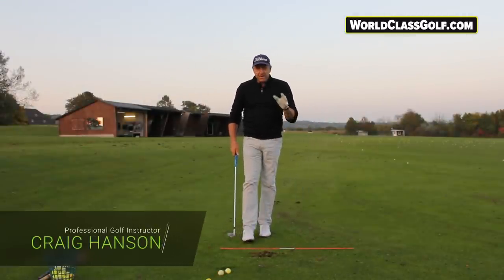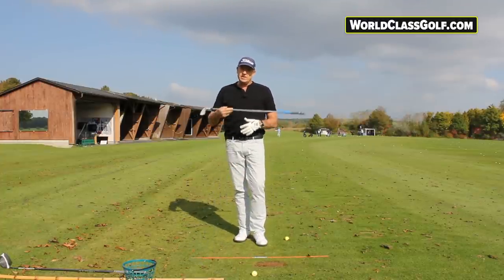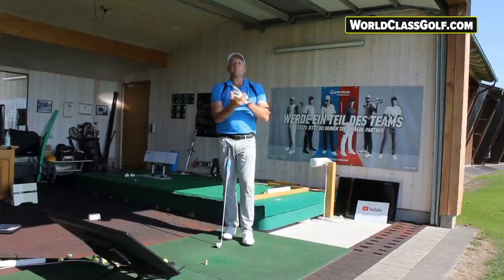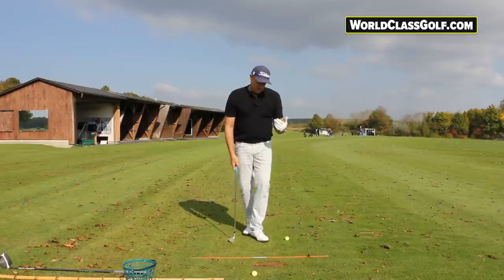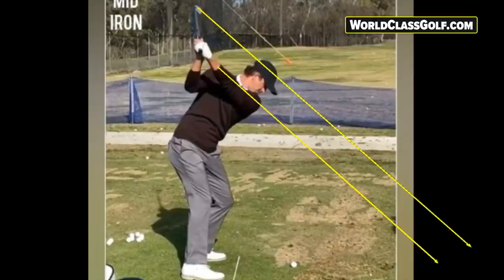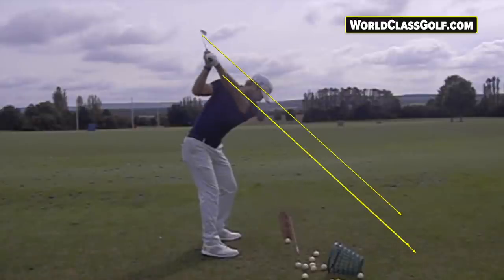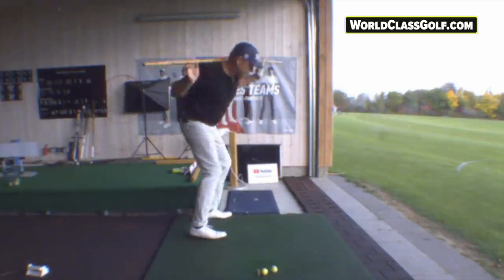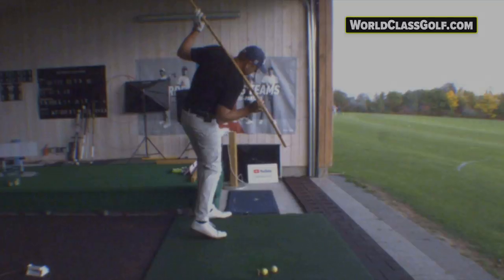The New Way to Swing! - The Modern Golf Swing!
Golf Instruction Changes! - A New Method has arrived! -
• PGA Instructor Craig Hanson shares with
 you a incredible video on how to create the perfect moves In your swing to play the best golf you have ever played!

Craig Hanson the creator of World  🌎  Class Golf Instruction.
• WorldClassGolf.Com
 you a incredible video on how to create the perfect chain reaction resulting in the perfect downswing!

• Online Lessons with Craig Hanson one If the Worlds Leading Online Instructors!
CraigHansonGolf.Com